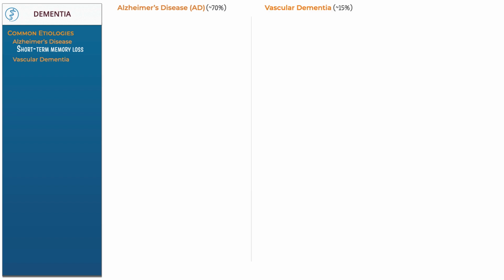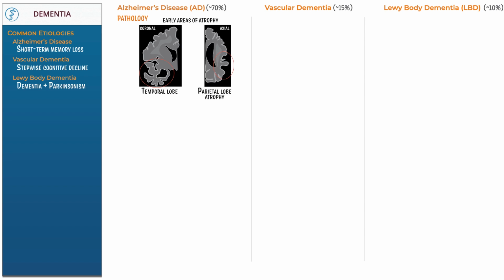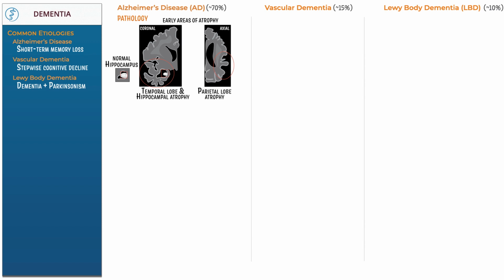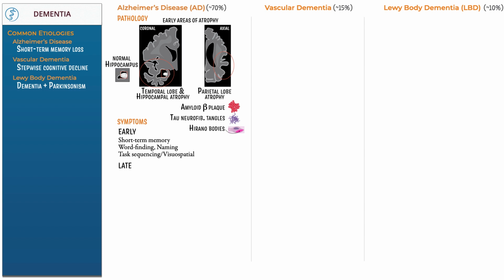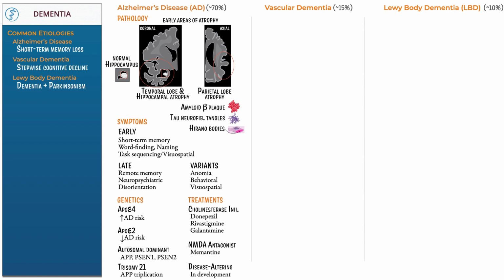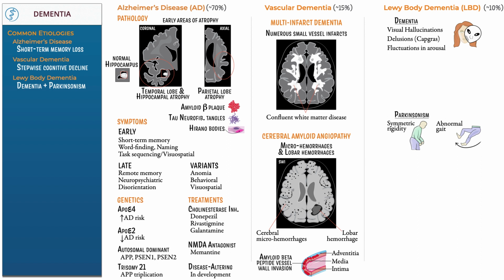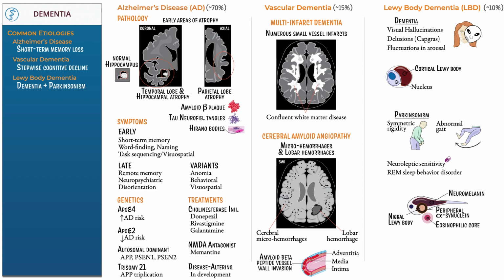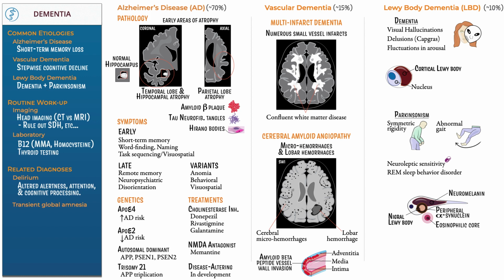Dementia by Ditki, Medical & Biological Sciences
In this tutorial you'll learn about leading causes of dementia, diagnosis, and related diagnoses.